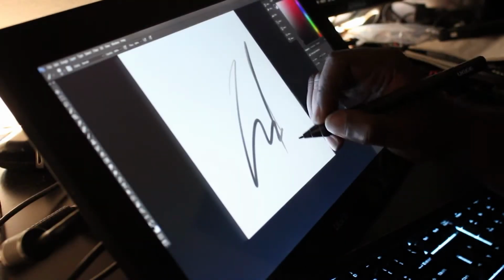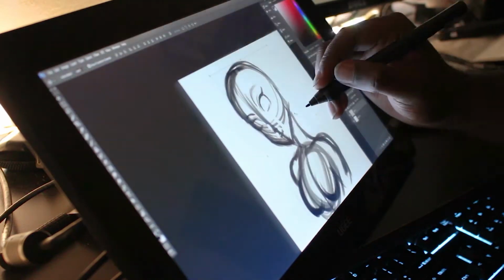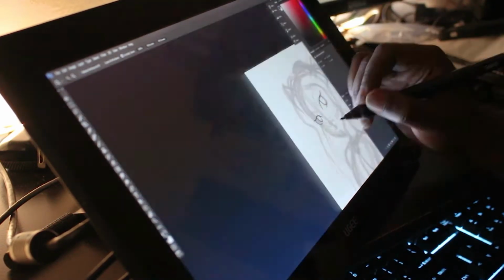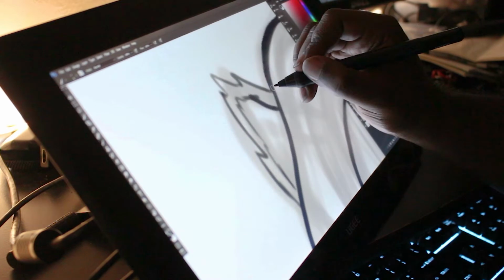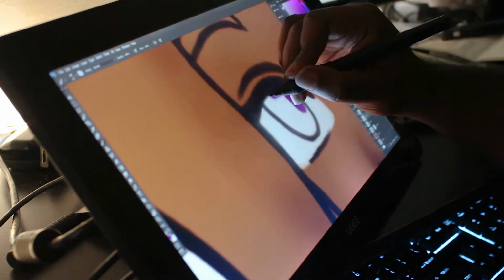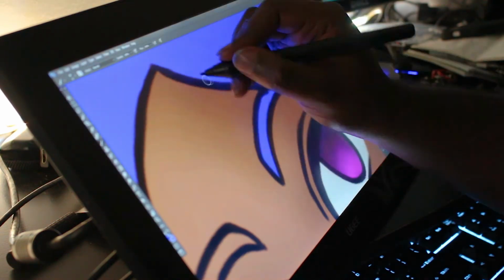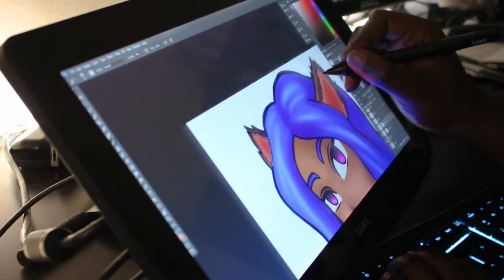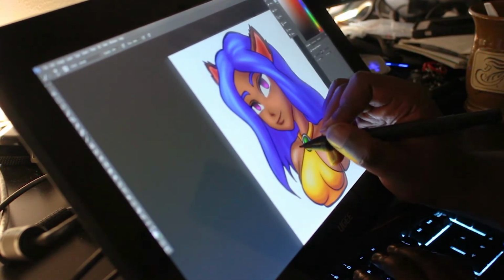Ugee HK1560 Display Tablet - A Year Later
(UPDATE: The USB port on my motherboard was bad so that's why the pen would act up at times. I've switched ports and there are no more problems period.)

Check out my quick updated review of the UGEE HK 1560 Display Tablet and find out if it is worth purchasing for your needs. I bought it last year around this time and I'll tell you how it has held up and worked for me.

UGEE HK 1560 Display Tablet

Custom Made PC